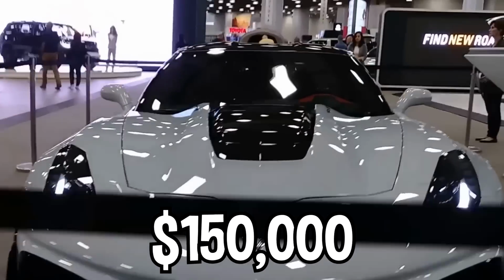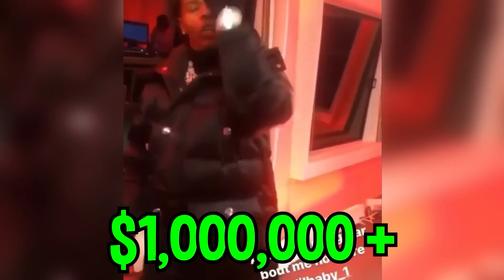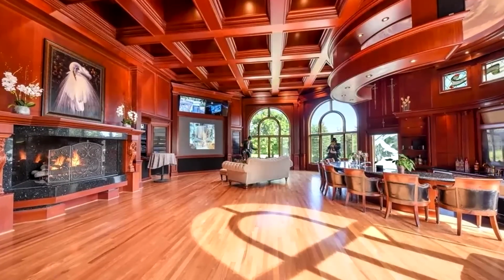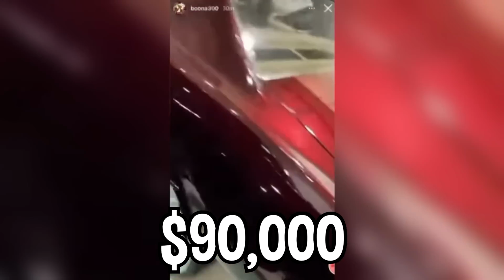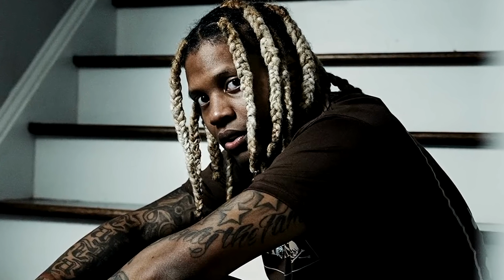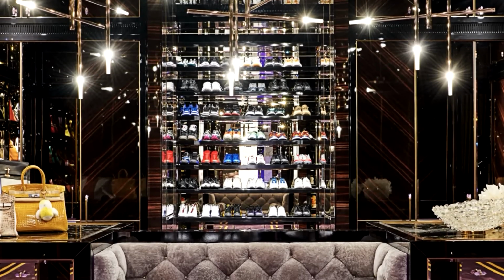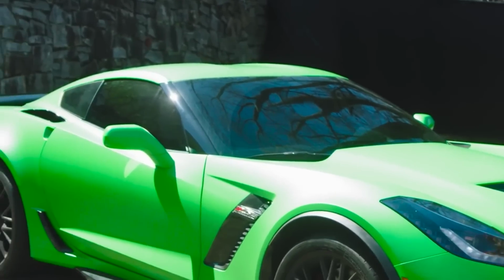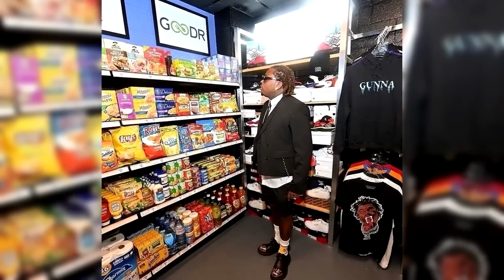CRAZIEST Things Rappers Actually Bought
After signing million dollar record deals, Rappers buy iced-out jewelry, chains and supercars, These are very Stupidly Expensive Items Rappers Own